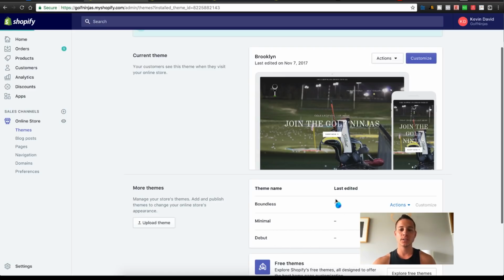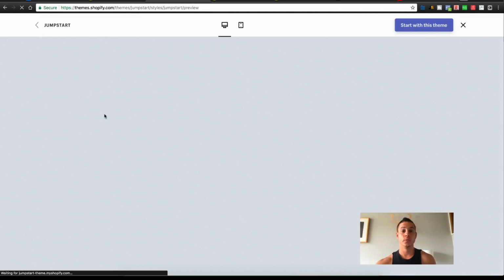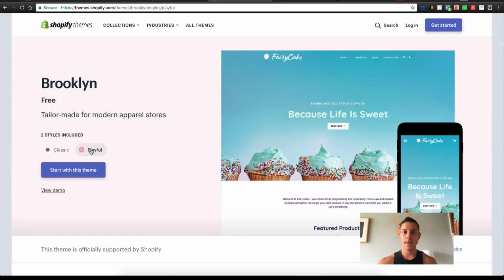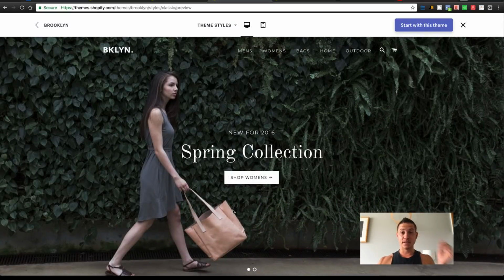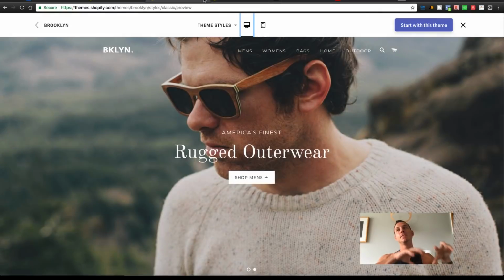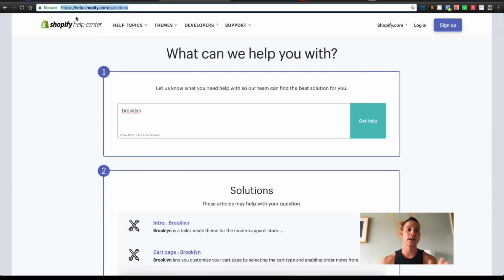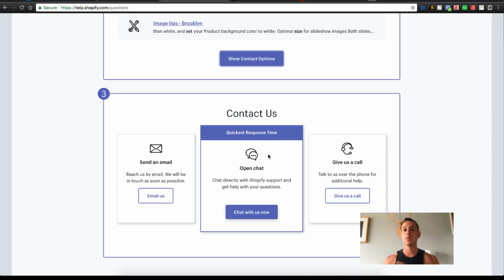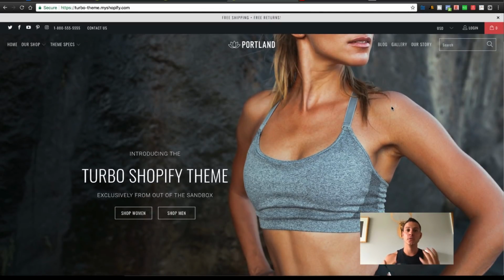Highest Converting FREE eCommerce Themes to Increase Sales in 2018!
🔥 Join Our Dropship Family and Get Free Mentoring!
FREE eCommerce Themes to Increase SALES in 2018!!!

📺 LEARN THE BEST WAYS TO MAKE MONEY ONLINE:
With SO many guru's and dropship courses out there how are you supposed to know which is best, and which mentor to listen to?

How do you know which teacher will actually respond to you and care about you?

How do you know that the eCommerce Ninja Masterclass is the best course on eCommerce Dropshipping available anywhere?

LOOK AT THE REVIEWS on YouTube and Facebook!!!

The Dropship Ninja Masterclass by Kevin David AKA THATLifestyleNinja is the best eCommerce course for 2018
👁 About this video : Dropshipping is a fantastic way to start earning passive income today, it is one of the single best ways to make money online. And understanding how to do eCommerce product research is a key element to being successful in creating an online eCommerce store from scratch. This video gives you everything you need to do eCommerce product research the right way, and to start building your profitable eCommerce business!